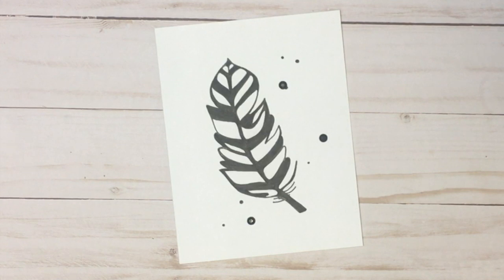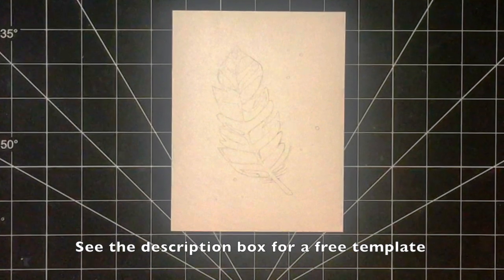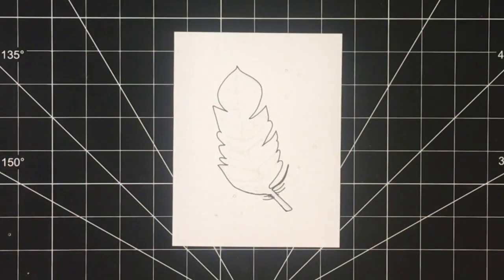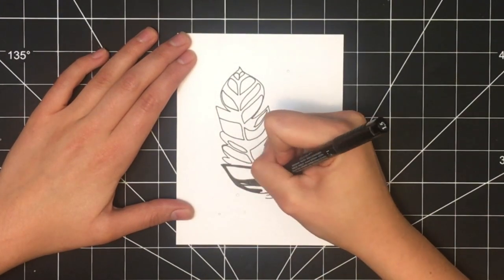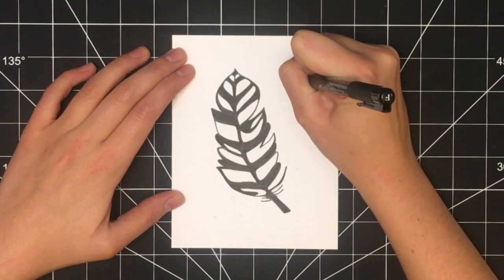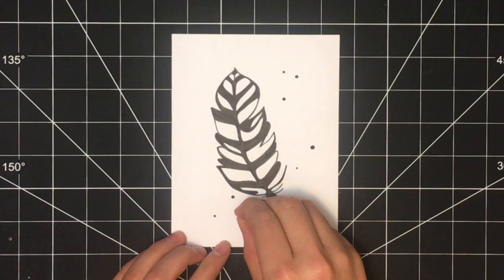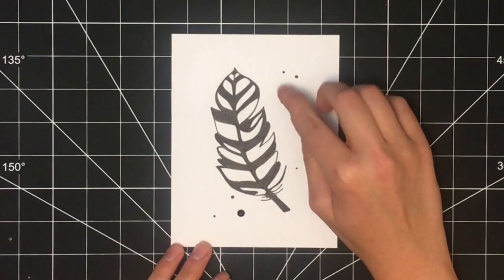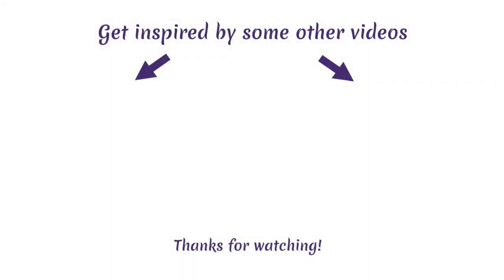GIVEAWAY! Easy DIY Greeting Card Idea | DIY Card with Minimal Supplies | Design. Draw. Create. Ltd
Easy DIY Greeting Card Idea

This is a great easy DIY greeting card that can be used and created for many different occasions - birthdays, congratulations, sympathy, thank you. Hope you enjoy this tutorial and try making this card yourself! I'd love to see what you create - use the hashtag designdrawcreateltd on Instagram! :)

LINKS

SUPPLIES

Below are links to the items shown in the video. All items were personally purchased.

Another option, if you don’t have/want to buy card stock. Simply fold one of the pages in half to create the base of your card! Strathmore 400 Series Drawing Pad :

• Faber-Castell Wallet Pitt Pen Nibs Art Set, 8 pack set (Used "1.5" size)

• Glue -- use any type of glue you like! I like to use a fast drying glue.

ABOUT ME
I'm a Project Manager by day and an avid card maker by night. I enjoy making simple, quick and unique cards for all occasions. I hope my videos and cards inspire you to design, draw and create cards of your own!  xx Tiana